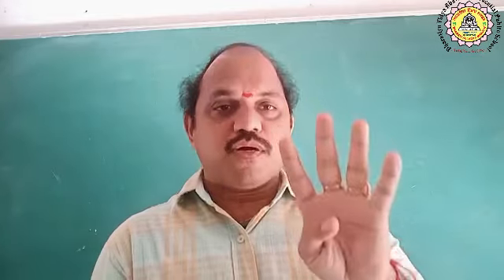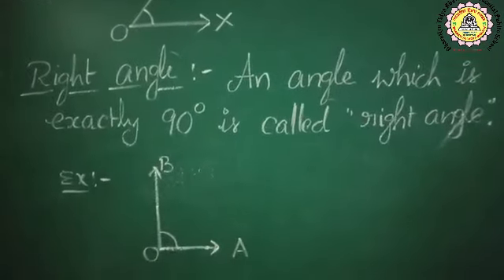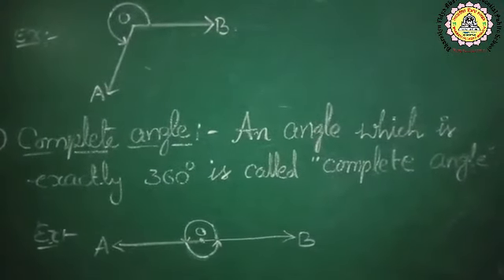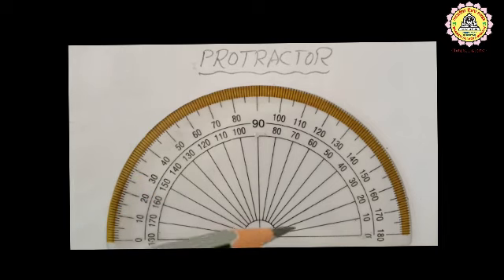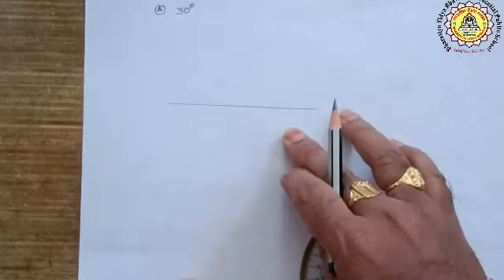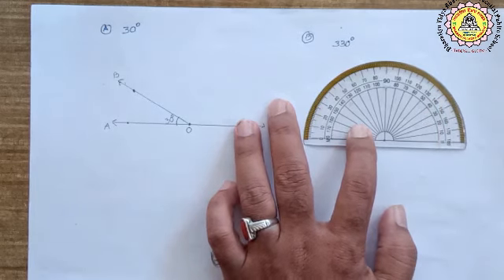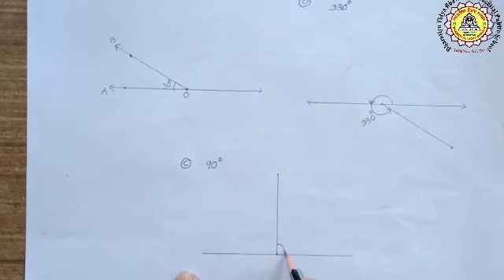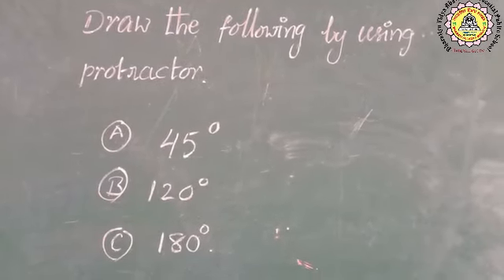angles- types- maths 5th class